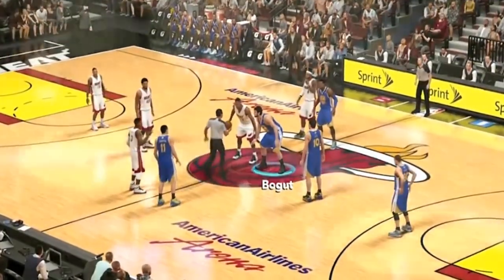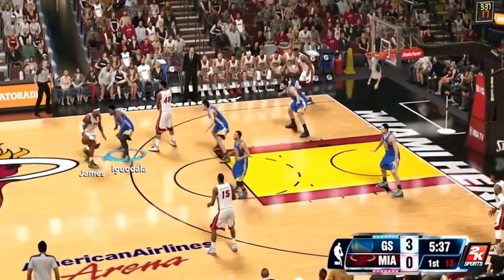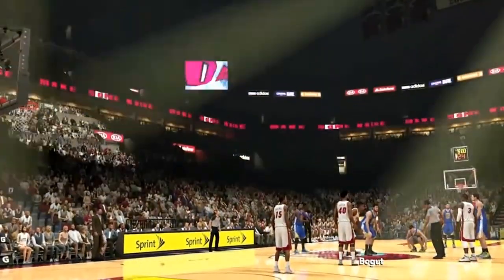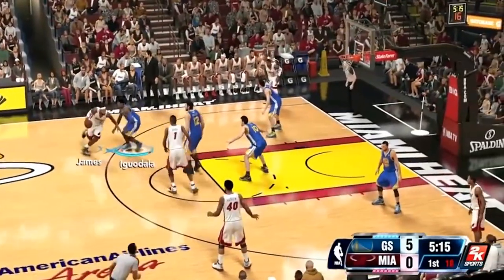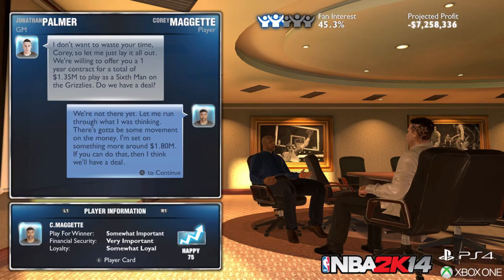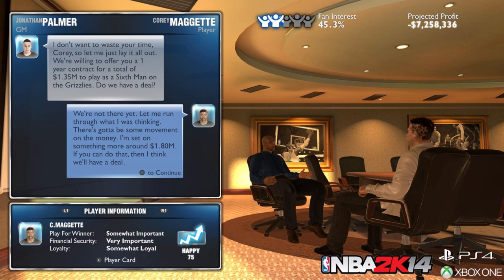NBA 2K14 Next Gen BREAKDOWN OF NEW FEATURES + NEW GAMPLEAY ANALYSIS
Where You Can Find My New Content Now:
Every article/blog I've collected over the years that has helped me become a wiser and stronger person lives here.
Where I post my thoughts and ideas on navigating through life and success in a succinct written form.

Why does the above exist?

A recent turn of life events created a vision within me to help people. To help mold people to be as successful as they desire.
Maybe I'm just delusional, but I truly believe I have lived the experiences of the average man 10 years older than me. I feel like my mind is 10 years wiser because of the effort I have been making to learn and experience as much as I since I was 15.

The above resources were created to use as a platform to pass what I've learnt onto people.